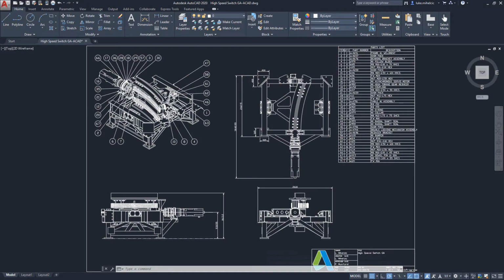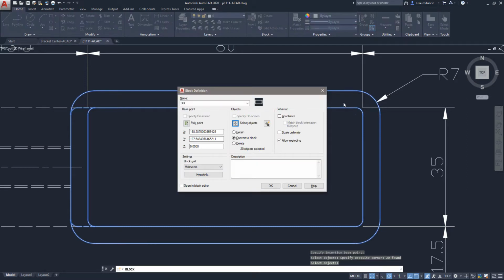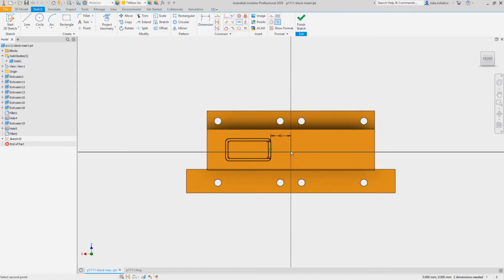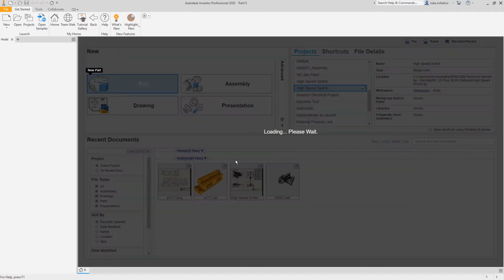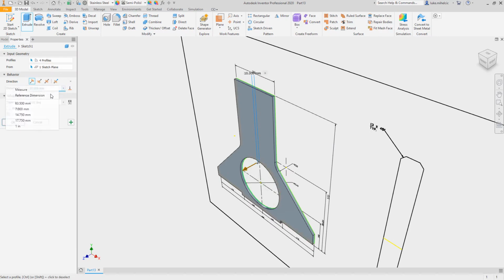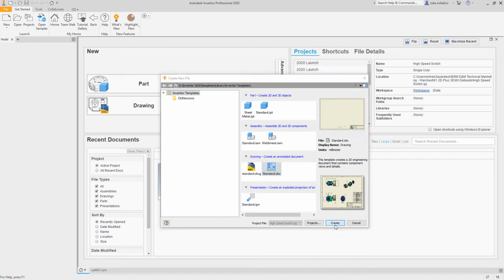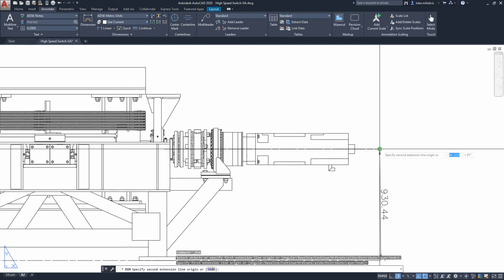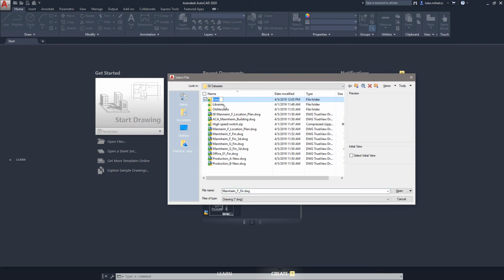Autodesk Inventor - DWG 파일과 연동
AutoCAD DWG 파일과 Inventor 3D 파일을 상호 연동하는 방법을 알아보세요!